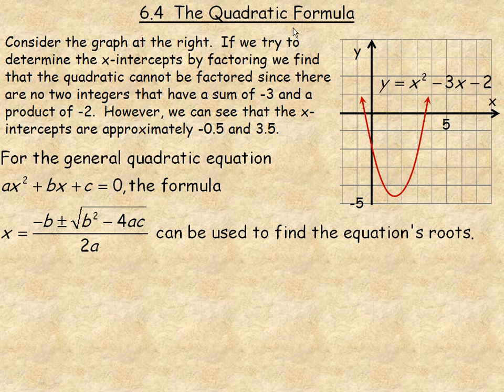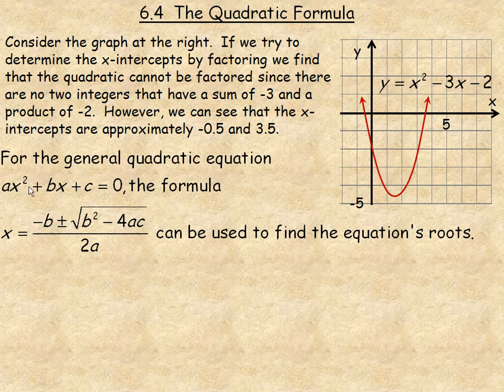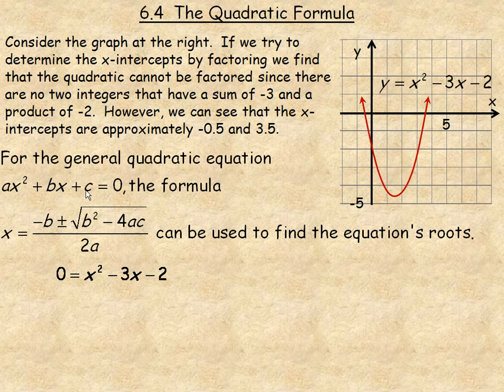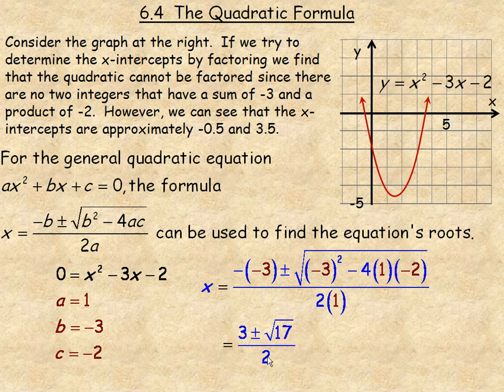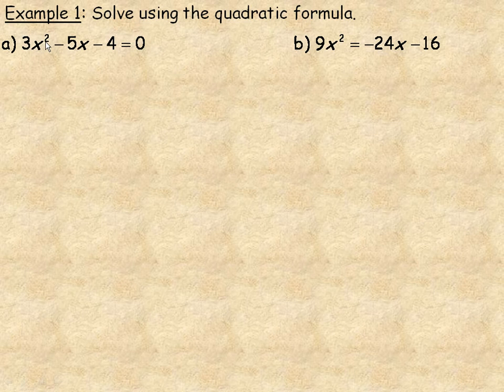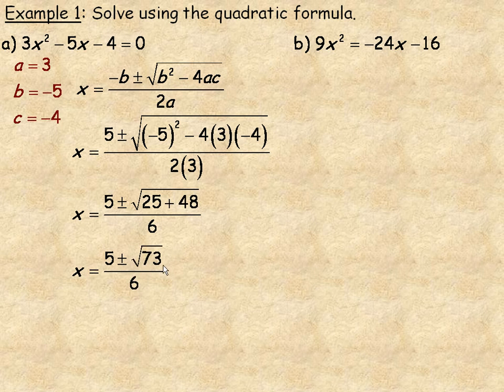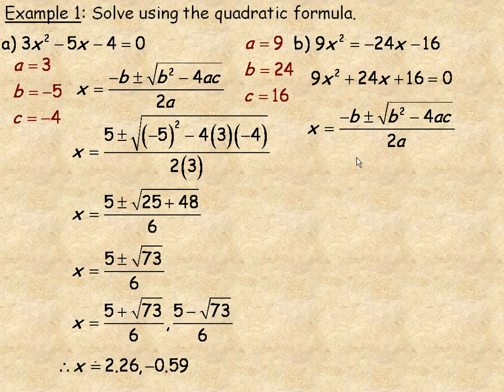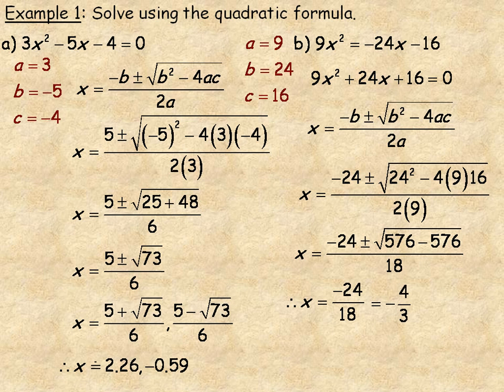The Quadratic Formula Part 1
This lesson shows how to solve quadratic equations using the quadratic formula.  This is the first part of a two part lesson.  To view the second part search for The Quadratic Formula Part 2. This is one of a series of math video lessons created for the MPM2D grade 10 Academic math course in the province of Ontario, Canada.